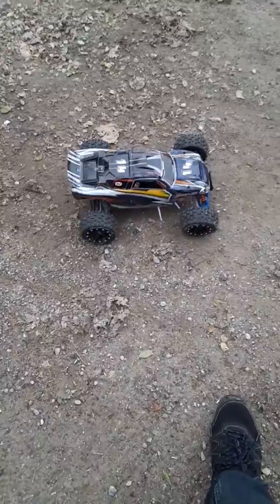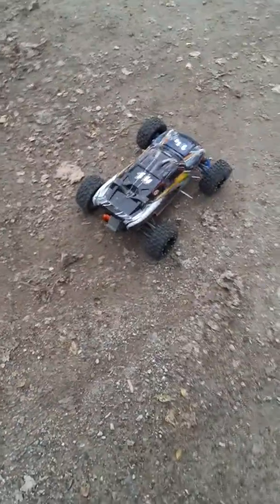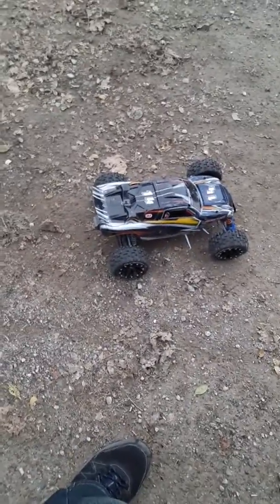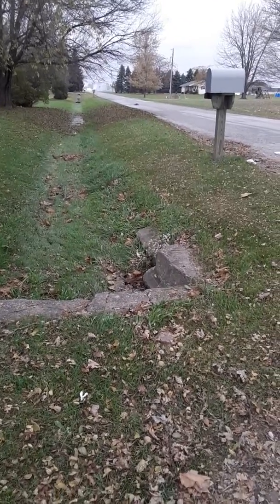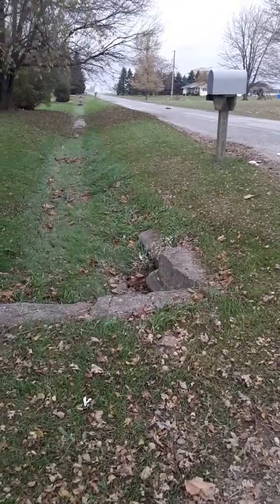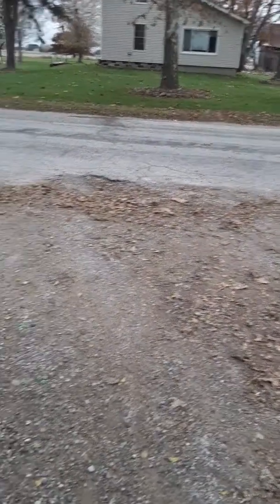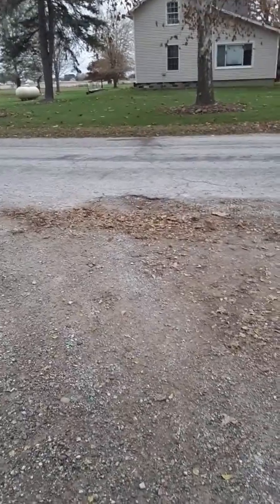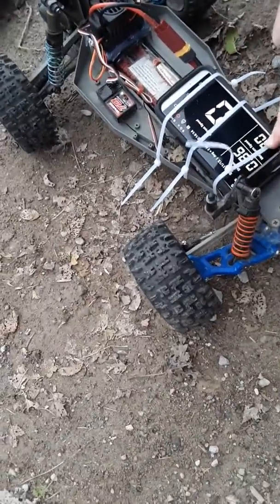20 sub special rustler top speed run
Lol this took 4 tries to do because I kept on stoping I think this video may have a jump in it from the road back to it sitting in my driveway. I was surprised it went that fast because it felt faster than it went. And I have not been able to break that speed yet. I will upload a video of what I have on the rustler and my other rc's and what the other ones need soon. Once I get a real job with consistent income I am going to buy some stuff for my chevy s10 (not rc) then I will get parts for rc's. At the end  of the video my camera decided to shut off after I said I would do one more run but It wasn't in this video i might upload the outtakes to my second channel which is Jager andres. I know my videos are cringy but whatever I am still learning.    ALL OF MY VIDEOS ARE KID FRIENDLY